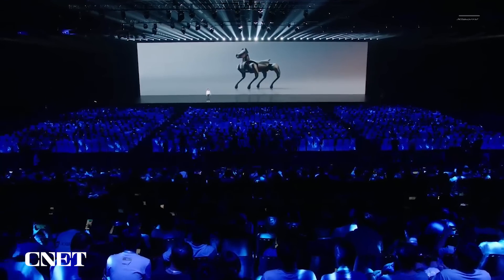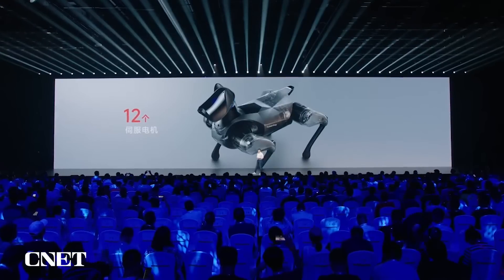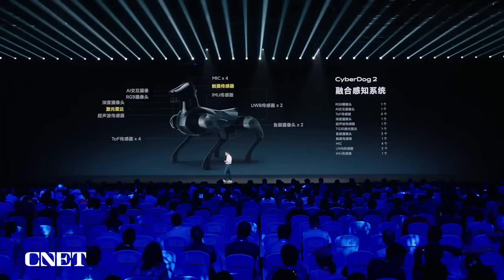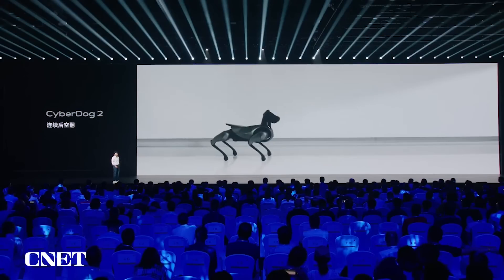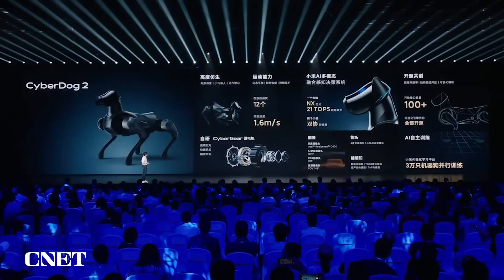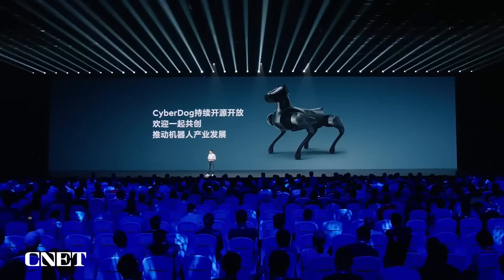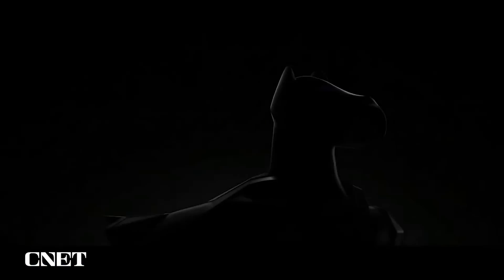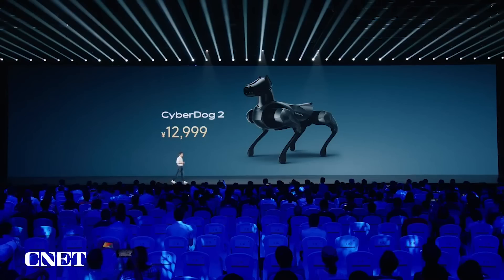Xiaomi Reveals CyberDog 2 (Full Presentation)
At Xiaomi's latest product event, the company had one more thing to show its attendees, an update to its robotics platform and its newest addition, CyberDog 2.